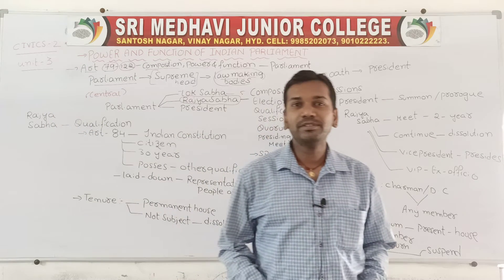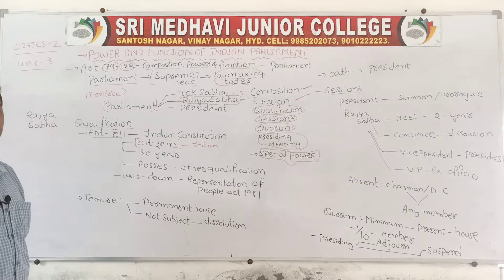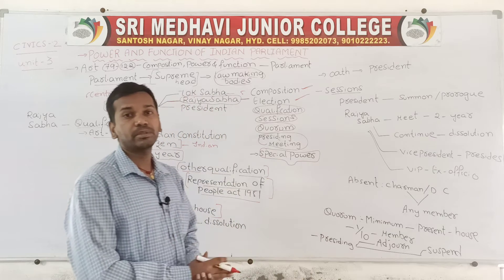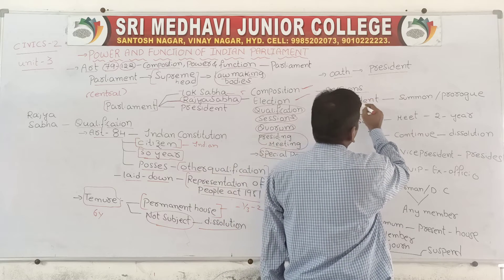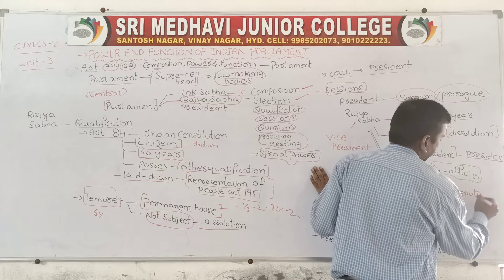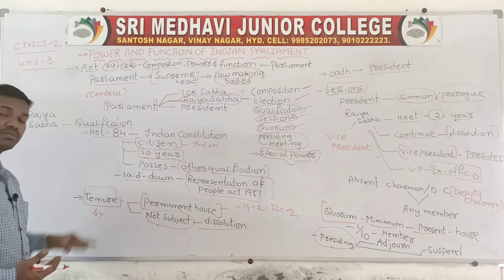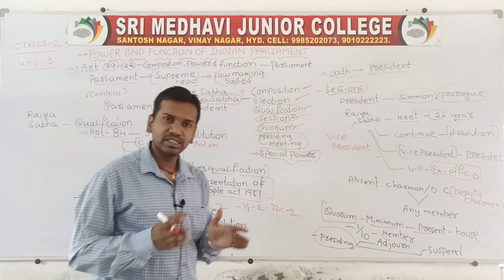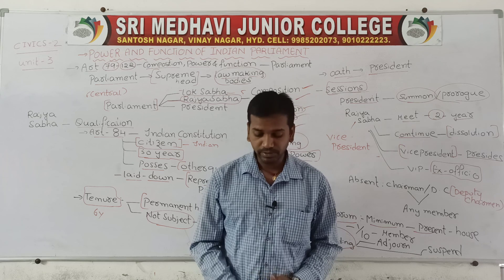27 AUG 2021 PART 3 - POWERS AND FUNCTIONS OF INDIAN PARTLIAMENT